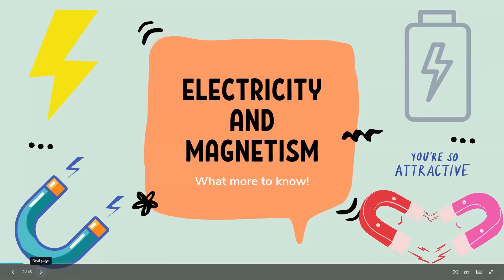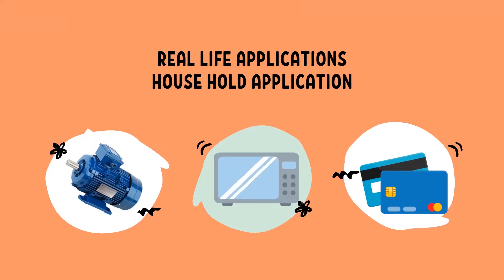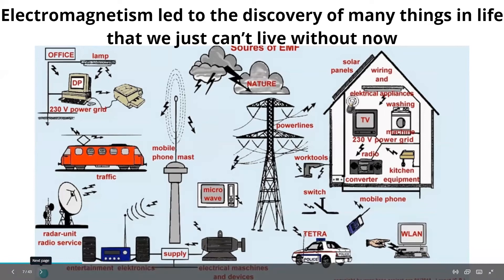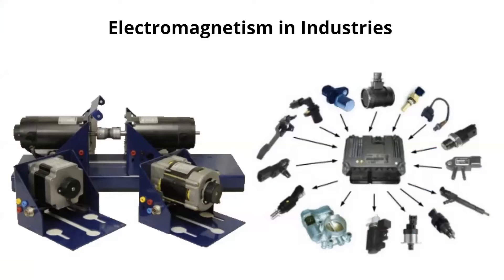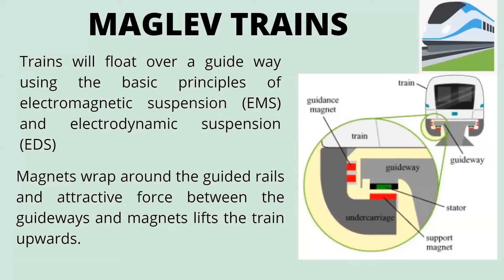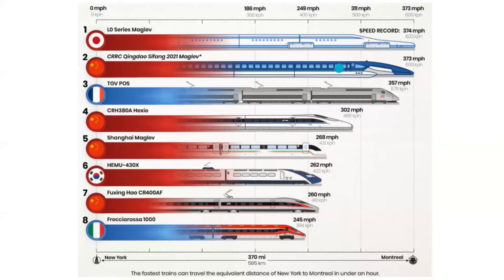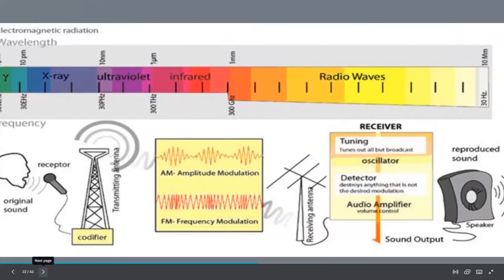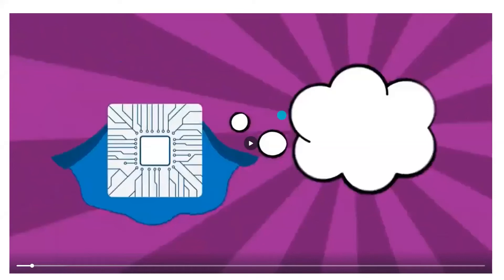Day 5 Electricity and Magnetism, Semiconductors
Participate in the Engineering Foundation Program with an interactive session on Electricity & Magnetism, Semiconductors from Amrita Vishwa Vidyapeetham. Try to understand the technological aspects.

Tune in today.

AmritaFoundationProgram Physics # Electricity Magnetism Semiconductors.